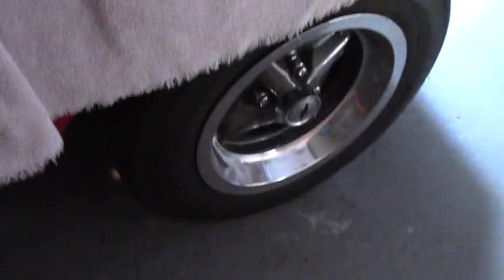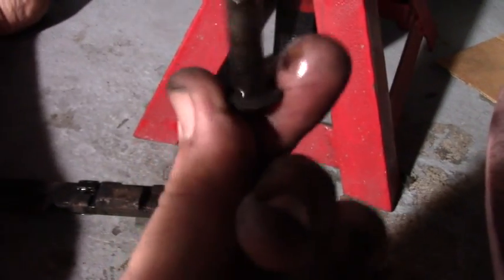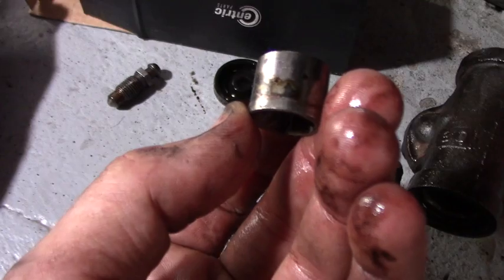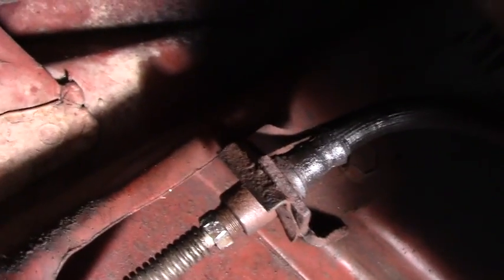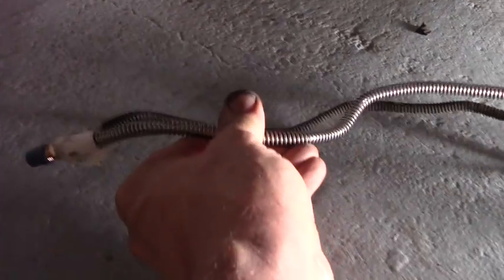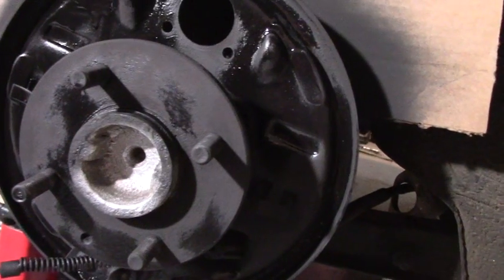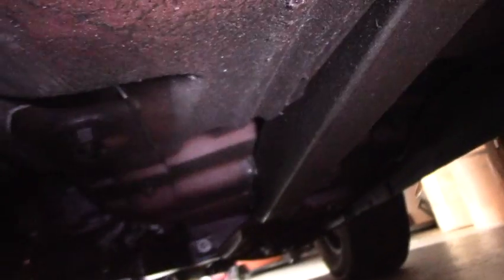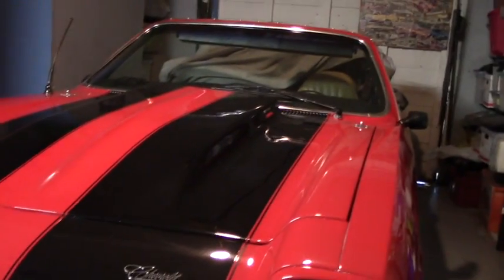Chevy Vega Rear Brake Job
Rebuilding the rear brakes on a 1972 Chevy Vega